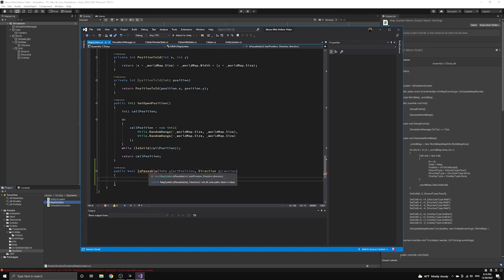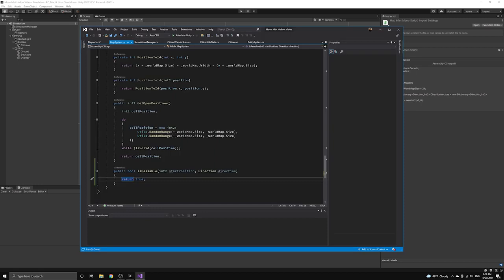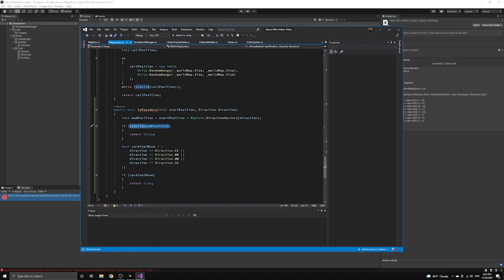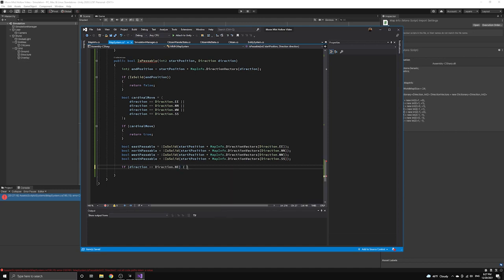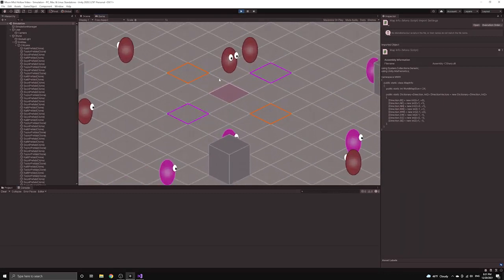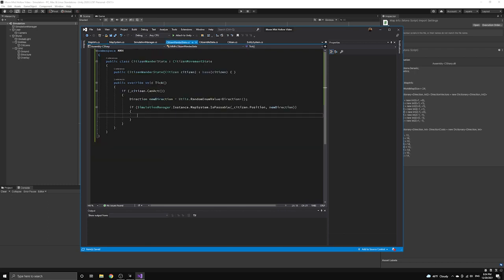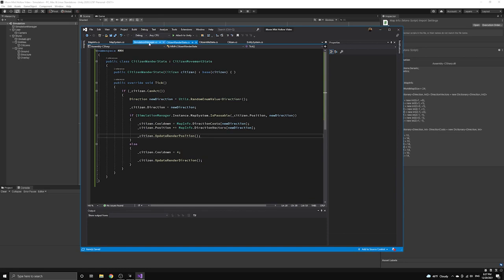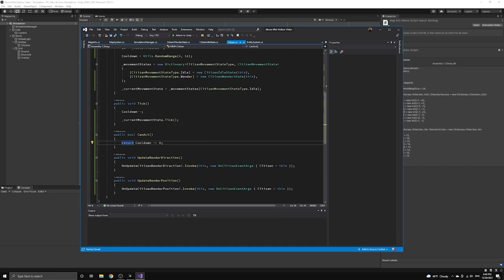Unity State Machine: E13 Wander Behavior & Tilemap Collisions